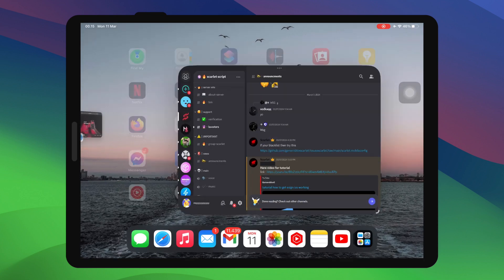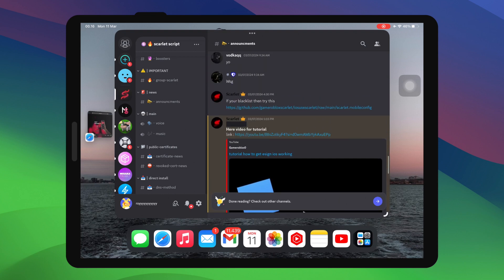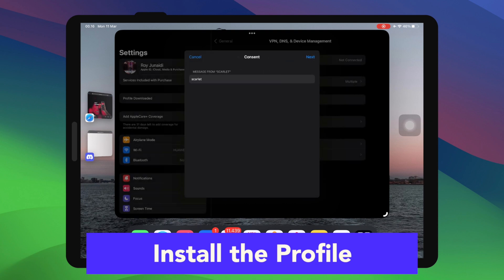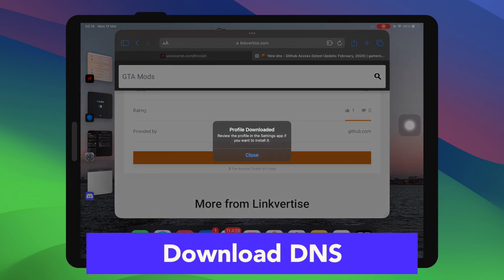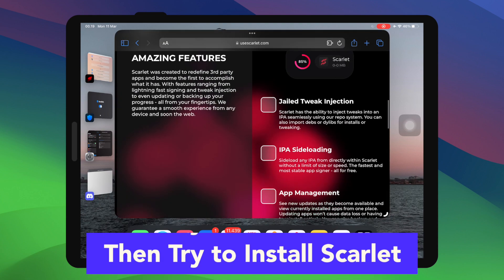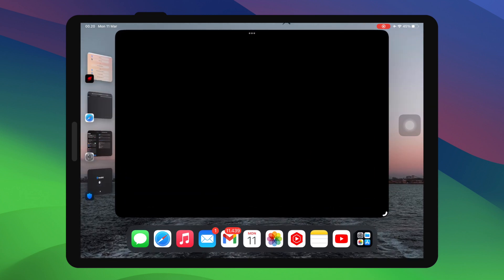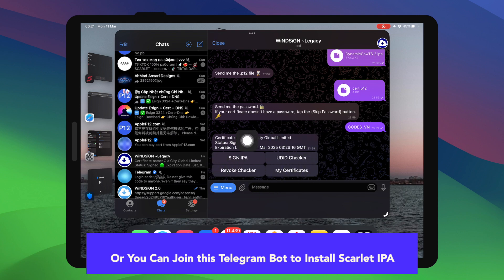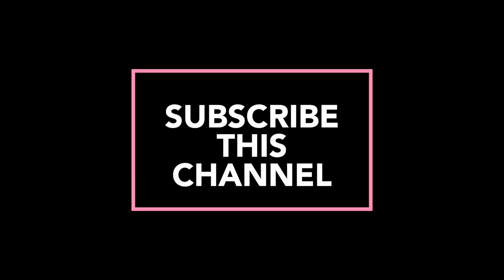Fix Scarlet Revoked : DNS Anti REVOKE for Scarlet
How to fix scarlet revoked on ios. You can fix scarlet revoked with DNS Anti revoke for scarlet. If the scarlet unable to verify you can't sideload an app because the scarlet revoke. with this video you can fix scarlet revoked with anti revoke. anti revoke for sideload. sideload anti revoke. anti revoke ipa file.